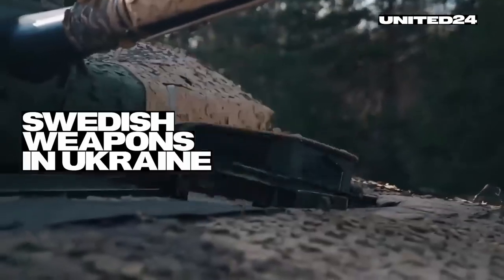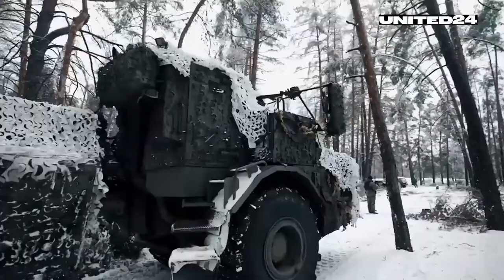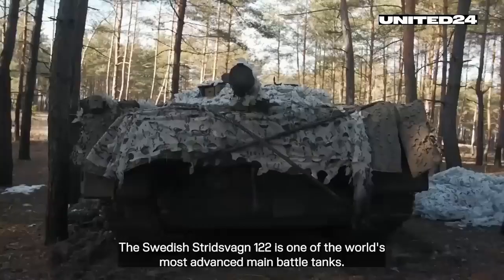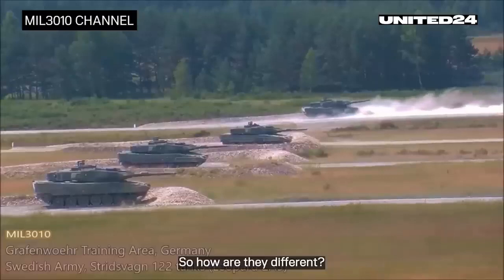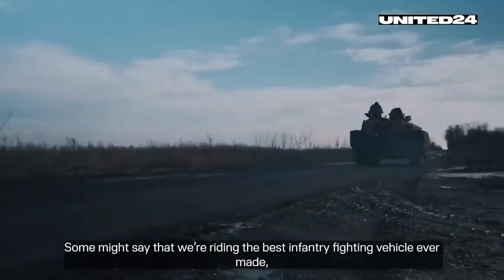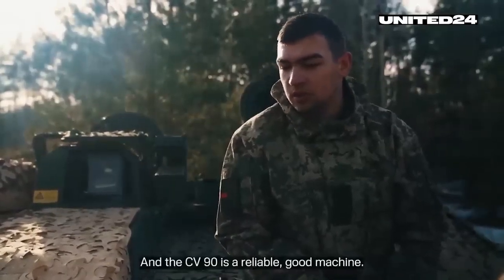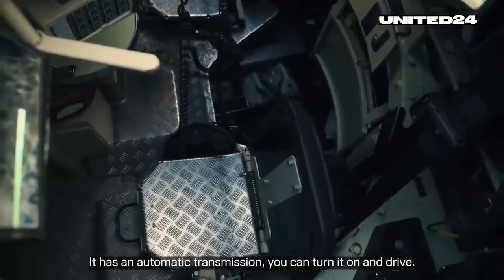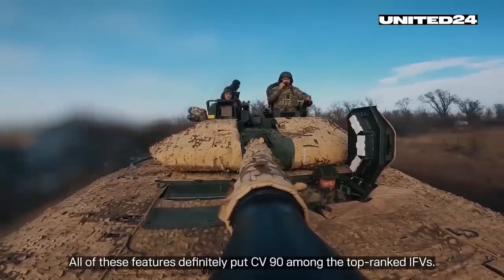Swedish Weapons in Ukraine: Archer, Strv 122 and CV90 in Action!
The Swedes have long been known for their military craft. So, it is not at all surprising that the descendants of the Vikings continue to create effective weapons that today help Ukrainians defend their native land.

Since the beginning of Russia's full-scale invasion, Sweden has transferred various types of weapons to Ukraine, which have already proved useful. Watch this video to learn more about the best Swedish combat vehicles available to the Armed Forces of Ukraine.

Credits:
Mapping: @andrewperpetua

YouTube Channels You May Not have Heard Of But Should Check Out:
@ukraina91 - Ukrainian Canadian
@TheShills - Awesome Group
@ATPGeo - Jonathan MS Pearce
@ukraine_tbic - Combat medic, supplier and GOAT.